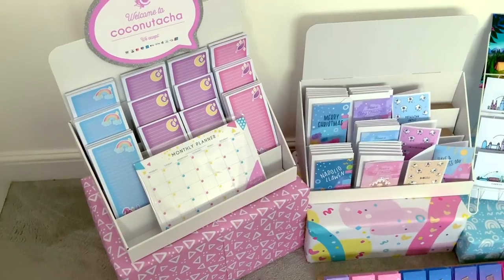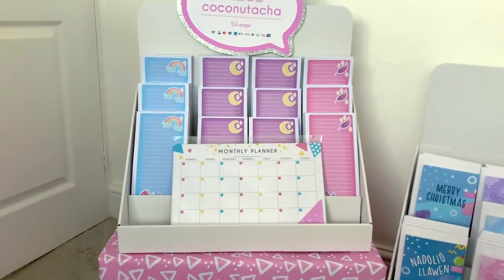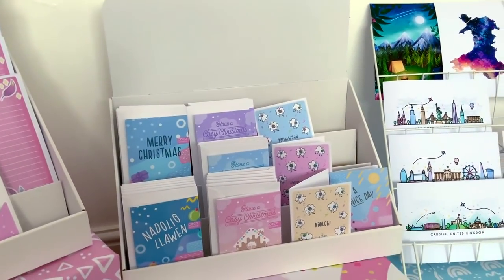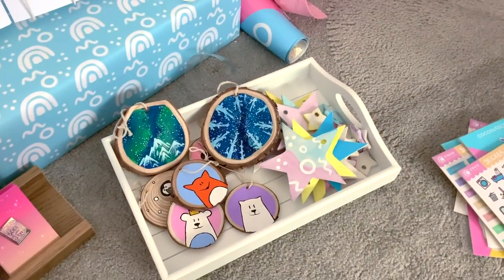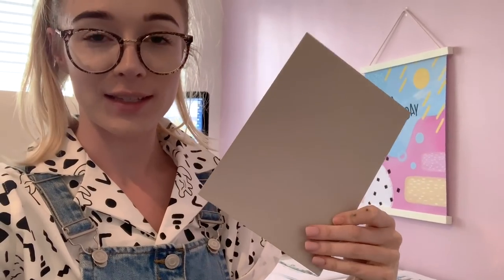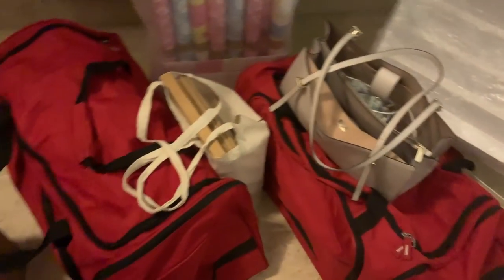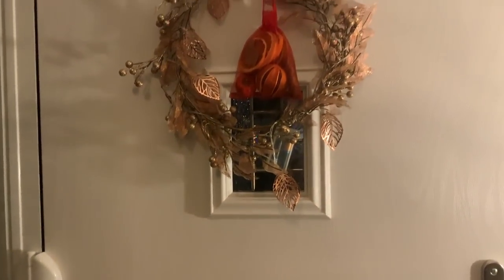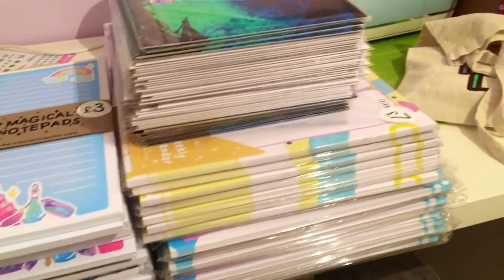STUDIO VLOG | Etsy Made Local and Christmas Markets!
This is my last Studio Vlog of 2019 ahhh! I can't believe I started this journey with you all this year and I still can't believe how many of you there are! This vlog is all about prepping and exhibiting at a few Christmas markets including Etsy Made Local. I hope you enjoy!